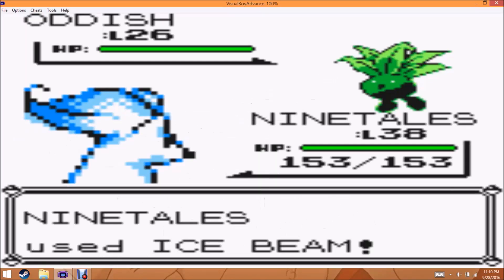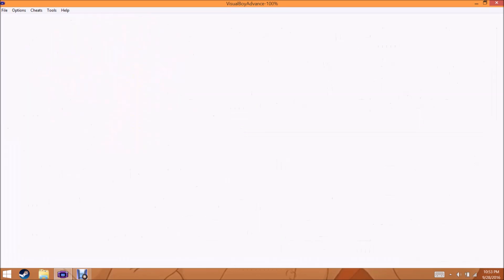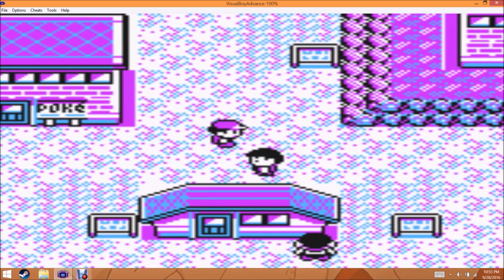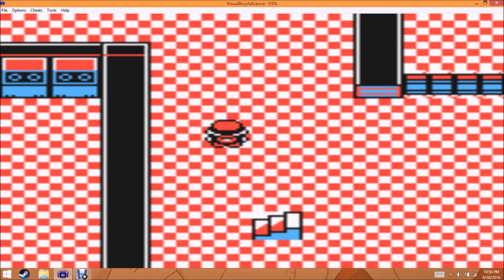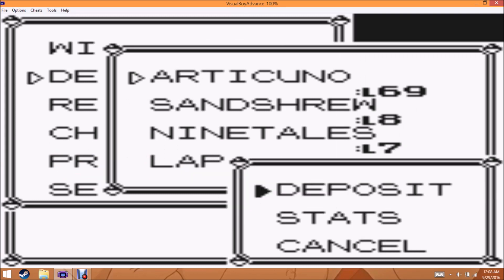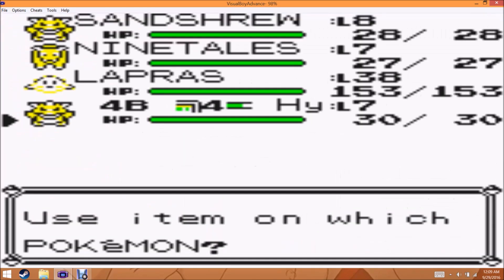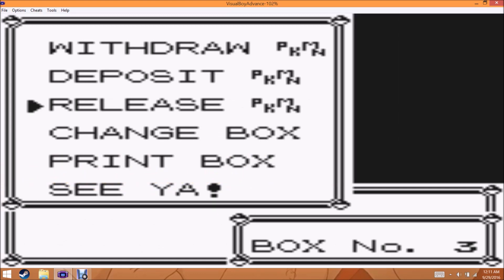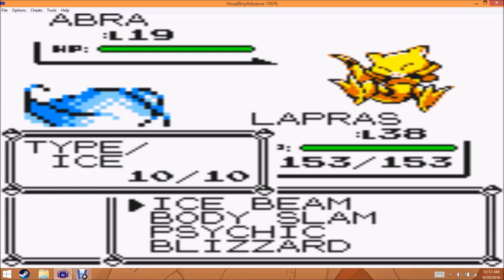How to get an Alolan Ninetales on Pokemon Yellow! (No GameShark - Q Glitch)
With Sun and Moon coming out, I decided to experiment with the Q glitch to get an Alolan Ninetales of my own.